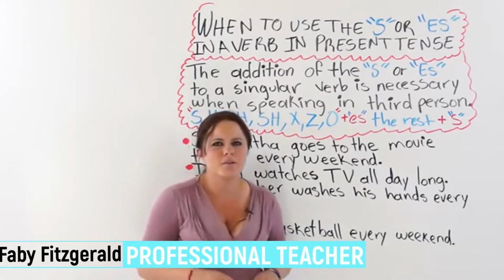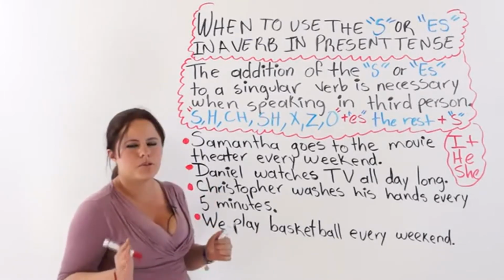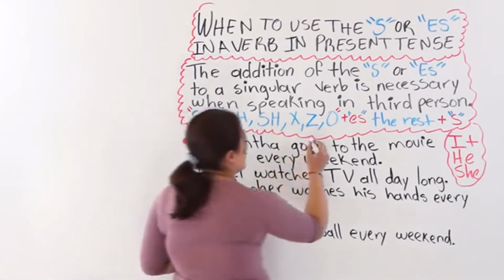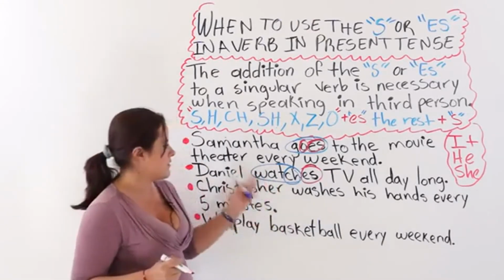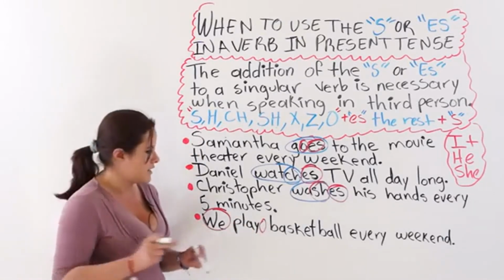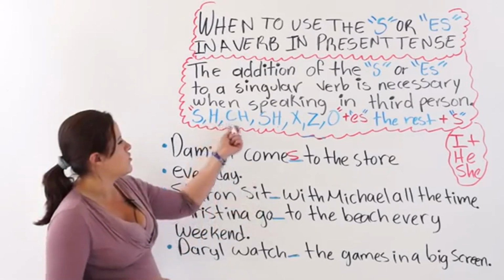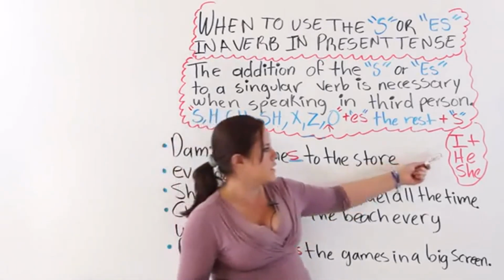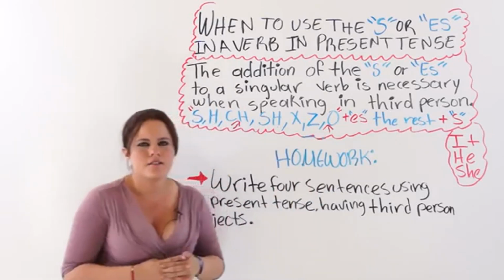Using S or ES for Verbs in the Present Tense